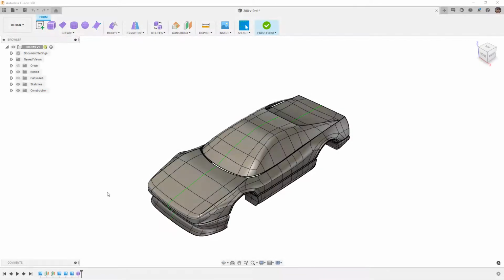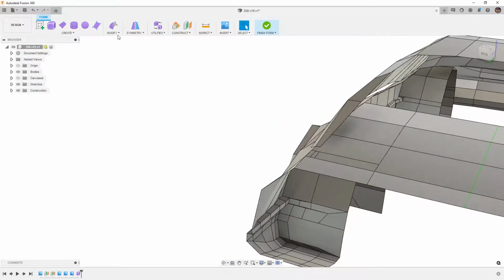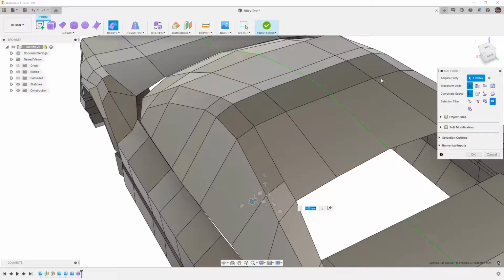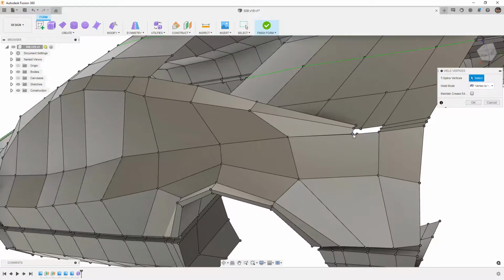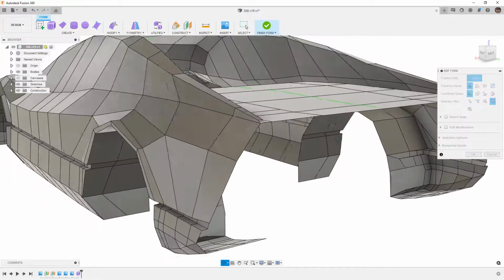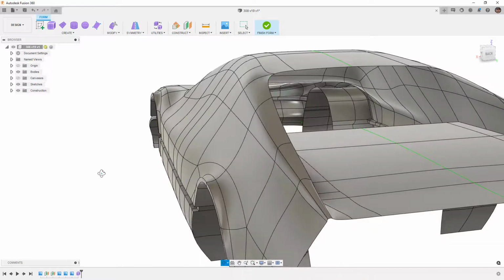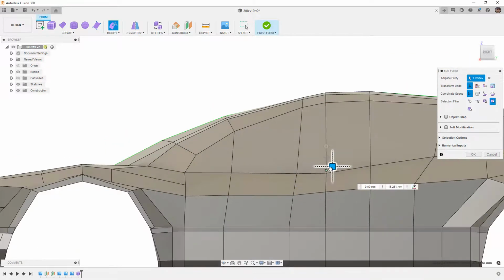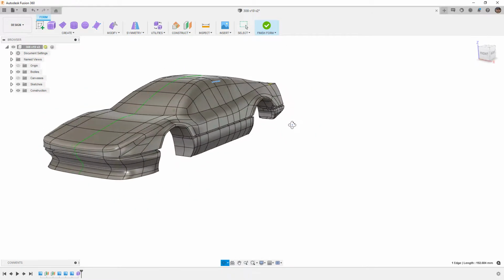Ferrari 308 with Fusion 360 Forms - Subscriber Model Review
In this video one of our subscribers has been following along and modeling the 308!  With that comes challenges of course and probably the hardest part for me was connecting the roof and main body together.  So it is no surprise that that is causing some grief!  In this video I take a look at a subscribers model and walk through the approach to connect the parts together.

There is no dataset to download for this one but if you have similar challenges hopefully this helps you as well!